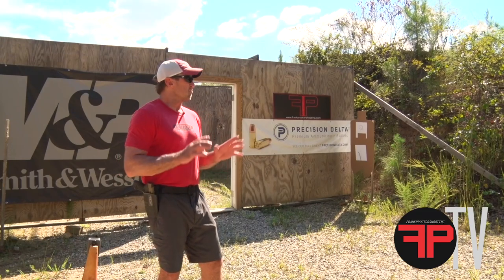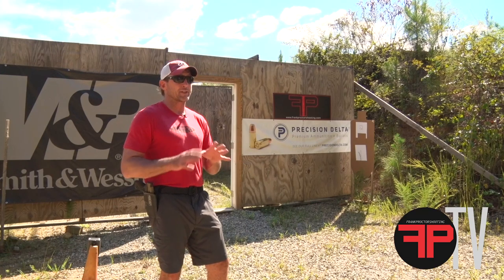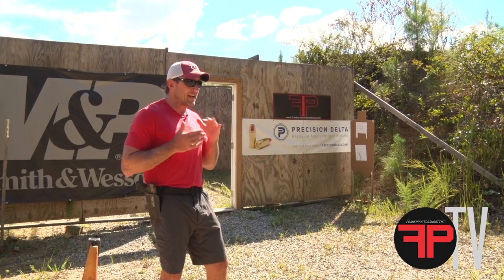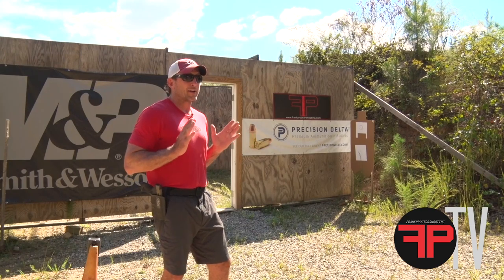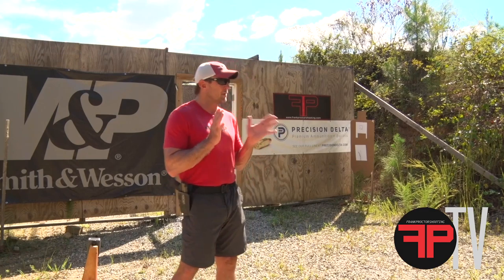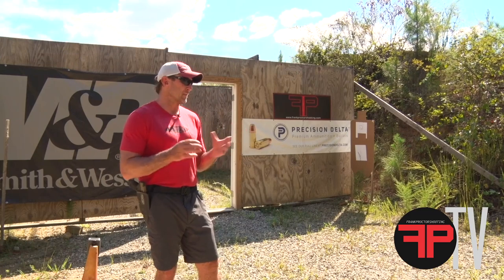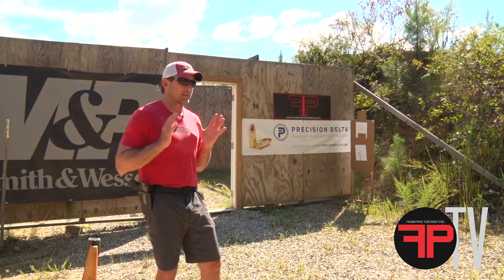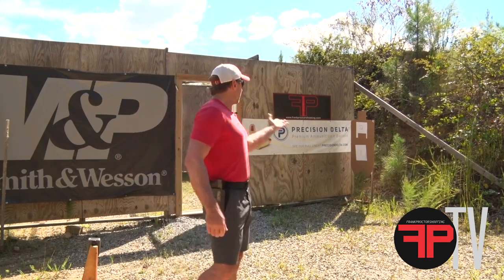Practical Sized Targets - why I use copy paper as targets